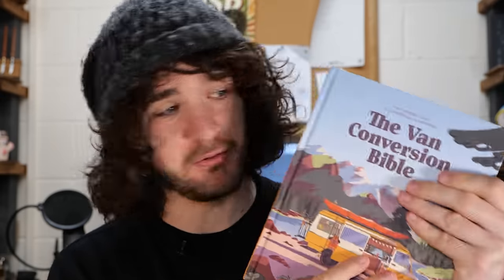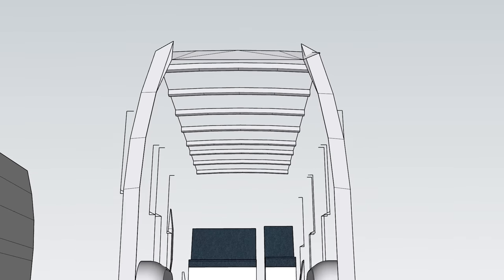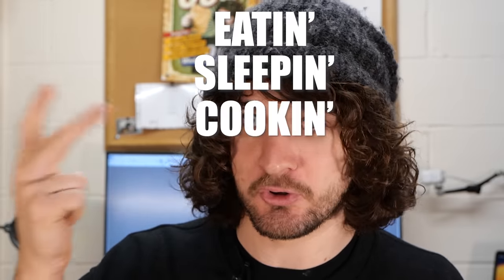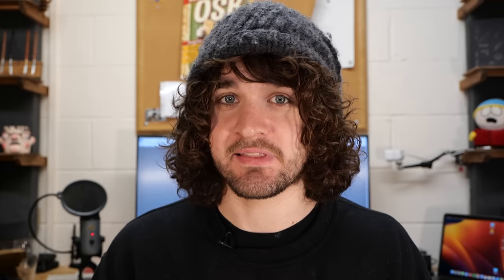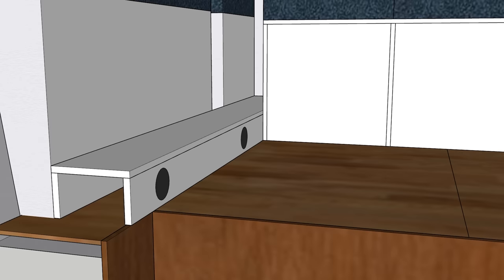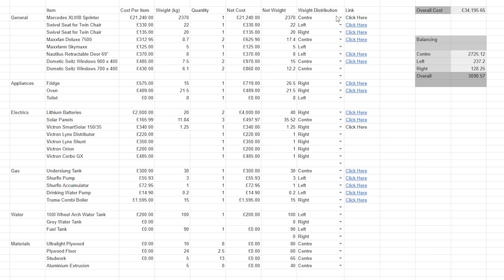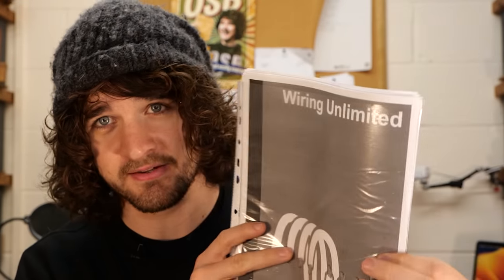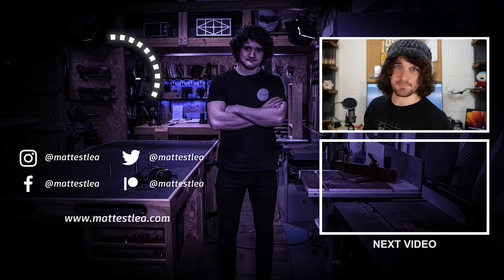How I Designed My Van | Mercedes Sprinter Conversion #4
In this video I'll show you how I'm planning on fitting out my van with furniture, appliances and services as well as provide you with a few extra tips and tricks here and there.

Chapters:
00:00 Intro
01:21 The Van
02:23 Measuring the Space
02:53 Scanning the Space
03:51 Modularity
05:24 The Bed
07:07 The Step
07:20 Wardrobe
07:32 The Wetroom
09:07 The Kitchen
11:41 Heating
12:10 Seating
15:18 Headliner
15:26 Weight Restrictions
17:45 Materials
19:53 Construction
20:39 Electrics
23:08 Water
24:20 Gas
25:50 How to Design

Support what I do by becoming a Patron! This will help fund new tools, equipment and cover my overheads. Meaning I can continue to bring you regular, high quality, free content. Thank you so much for your support!

I come from 5 years tuition at Rycotewood Furniture Centre with a further 1 year working as an Artist in Residence at the Sylva Foundation. I now teach City and Guilds Furniture Making at Rycotewood as of September 2018.

I also had 5 years of experience working at Axminster Tools and Machinery where I helped customers with purchasing tools, demonstrated in stores and events, and gained extensive knowledge about a variety of tools and brands.

During the week, I film woodworking projects, tutorials, reviews and a viewer favourite 'Tool Duel' where I compare two competitive manufacturers tools against one another to find out which is best.

MATT ESTLEA WOODWORK 2019